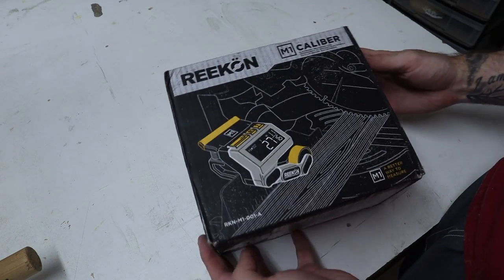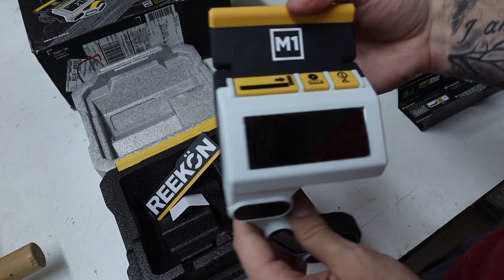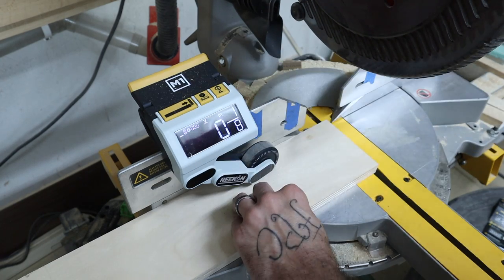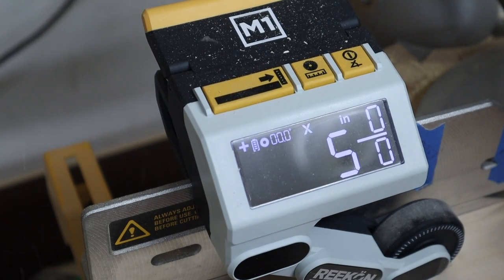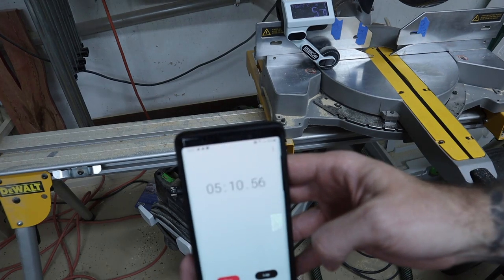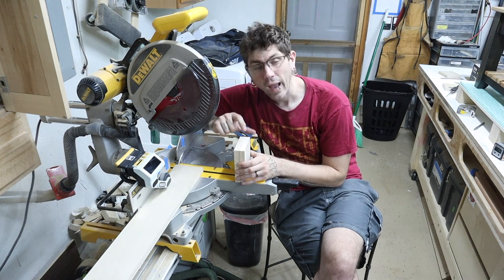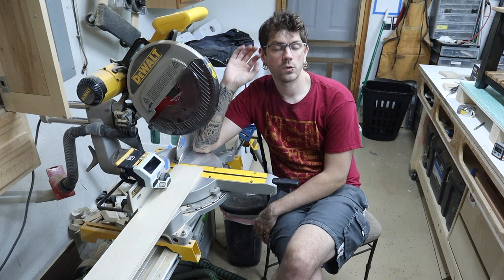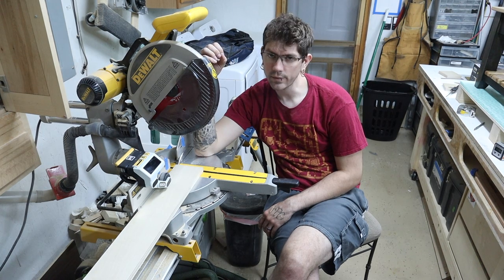Reekon M1 Caliber unboxing and review - A surprising miter saw upgrade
Unboxing the Reekon M1 Caliber, a measuring device to improve your Miter saw game. Is it accurate and worth the money?

I want to make things and give them away. All focus around the goal of creating as an artist and sharing it with you, literally and figuratively.